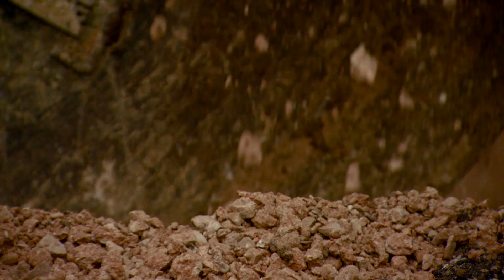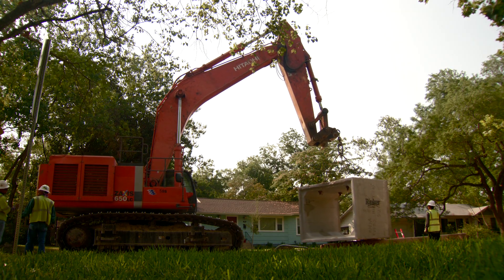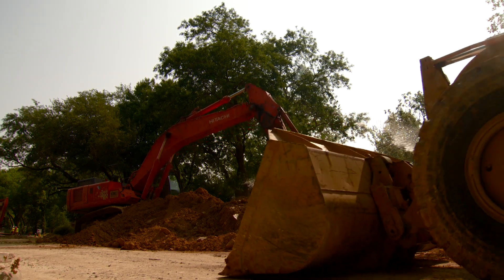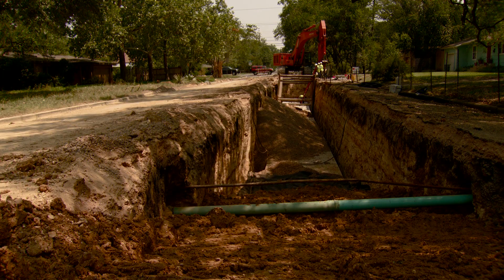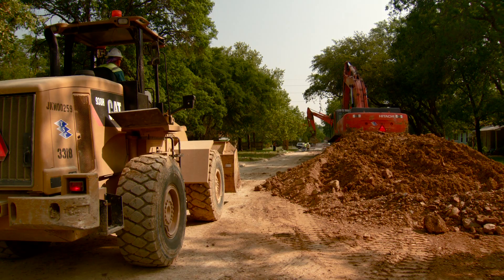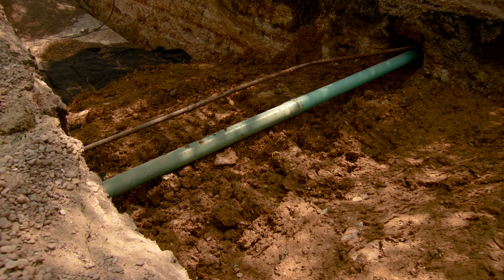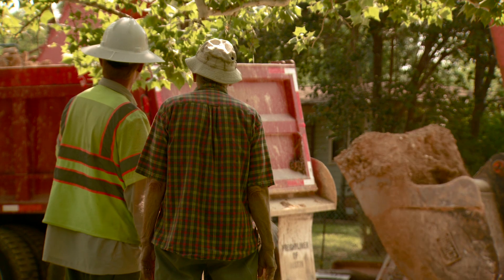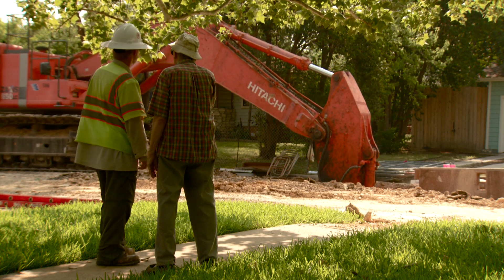improving storm drains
A story on the construction efforts by the city of austin on upgrading outdated sewer systems to ease flooding problems through out the city